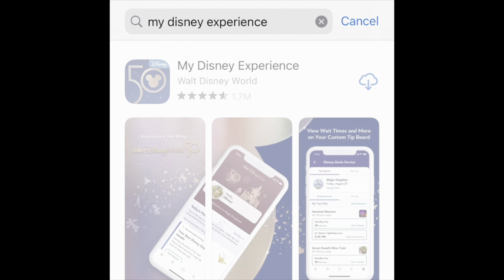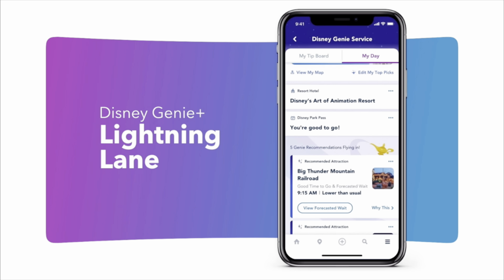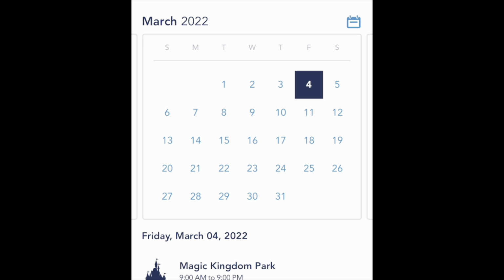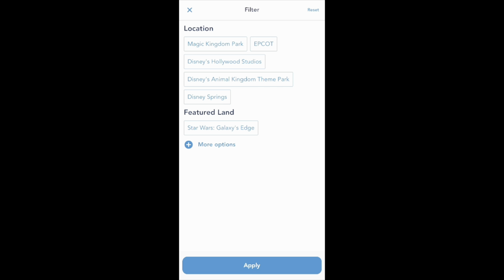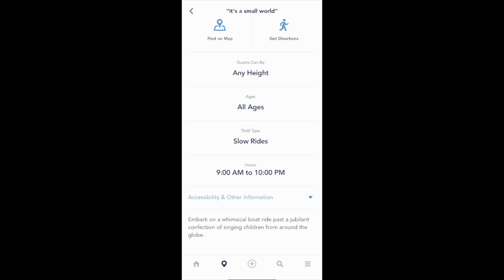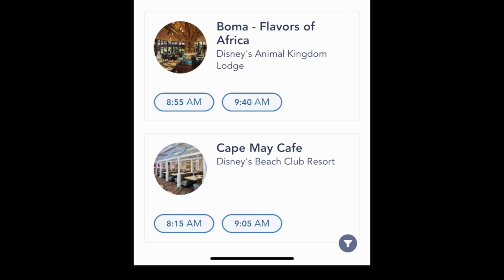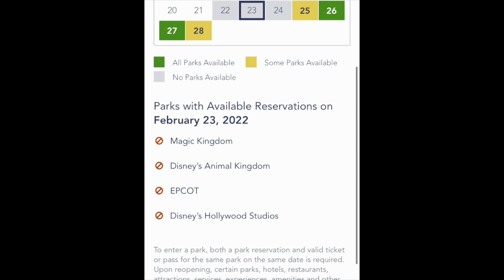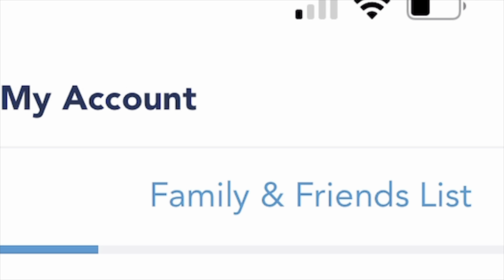My Disney Experience App Tutorial | Disney World 2024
My Disney Experience App Tutorial | Disney World 2024 is a tutotial Walt Disney World “My Disney Experience” app. The My Disney Experience App is your Disney planning guide from maps to booking dining & fast passes.  The Disney World App is convenient and almost a necessity.  In Walt Disney World 2024 you will need to first use the app and link tickets before making a park reservation.  We hope you enjoy the How to Use My Disney Experience App.

Other Disney Planning Videos.

My Disney Experience App Tutorial 2024